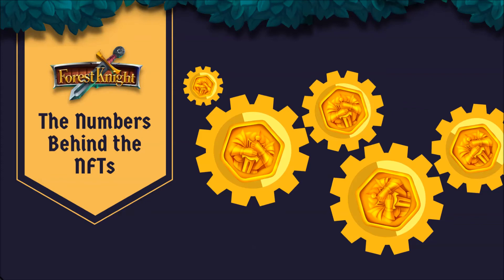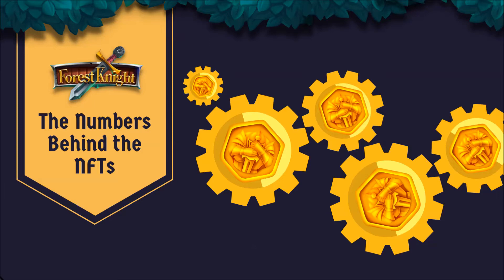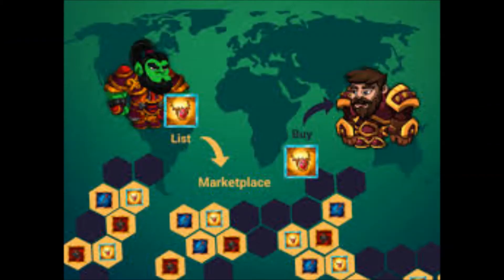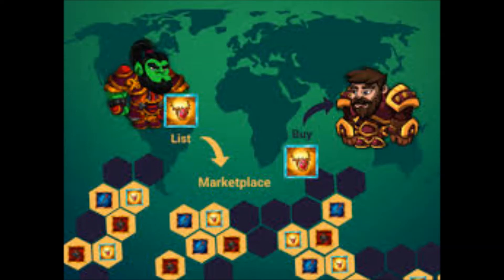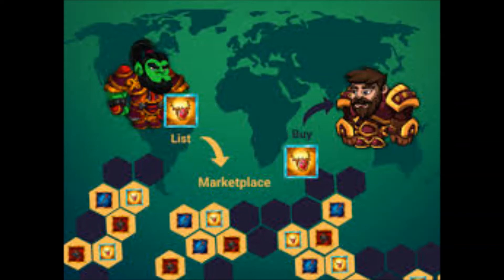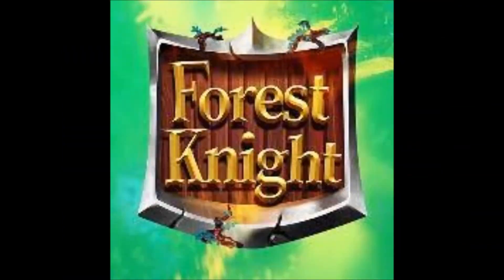what is forest knight coin?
Forest Knight is a Play-to-Earn mobile game powered by Ethereum & Polygon Layer 2. This Free-to-Play Turn-Based Strategy game allows players to build their own team of brave heroes that have all traveled from different realms to join the battle against the Skeleton Master. Your goal is to level up your heroes and equip them with unique and powerful NFTs to aid them in this journey.

During this long journey, you will challenge other knights of the kingdom in the PvP Arena for great rewards, join guilds with like-minded knights and fight in mass battles versus other guilds, train your own pets and gain $KNIGHT tokens every step of the way.

The information provided on this channel does not constitute investment advice, financial advice, trading advice, or any other sort of advice and you should not treat any of the website's content as such. googleasy does not recommend that any cryptocurrency should be bought, sold, or held by you. Do conduct your own due diligence and consult your financial advisor before making any investment decisions.